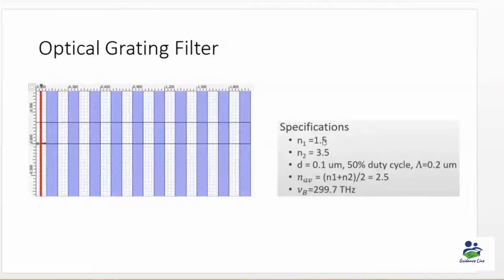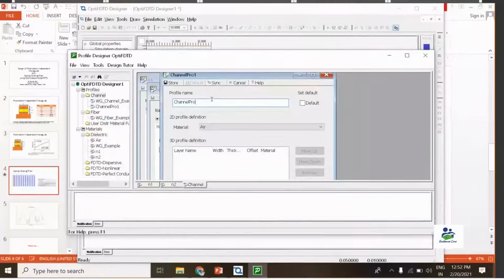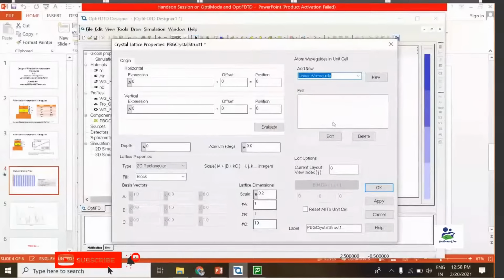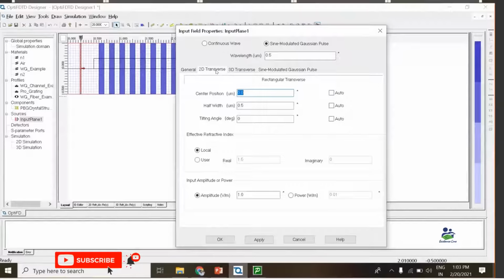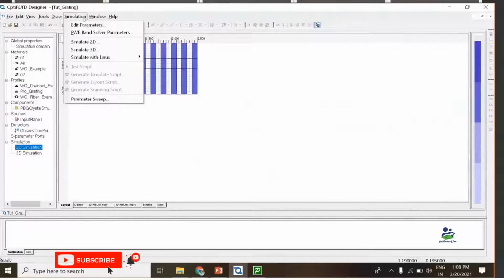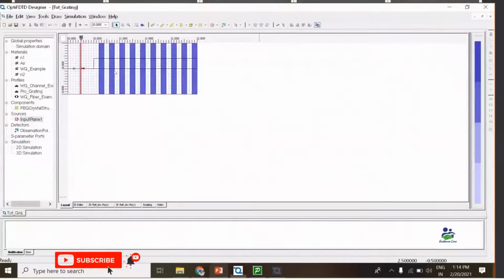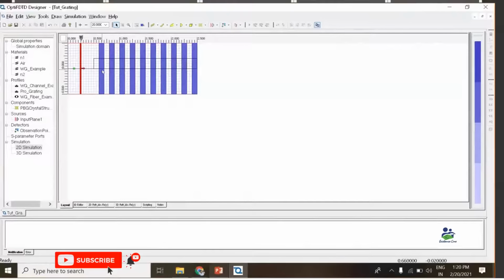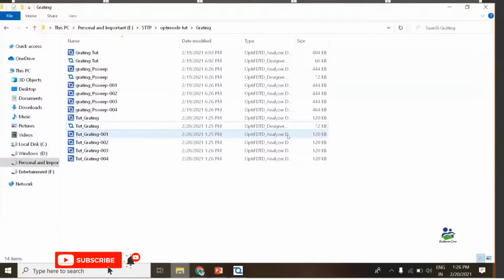Optiwave OptiFDTD Simulation of Optical Grating Filter|Step by Step Easy Tutorial|Reflection Spectra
Optical Grating Filter is designed in this video with a step-by-step procedure to help viewers to understand all the related concepts.

Optimization of the parameters is also considered here and the corresponding plot has been made.
00:00 Optical Grating Filter
03:02 Material Definition and Channel Profile in Optifdtd
06:28 Design of Grating in Optifdtd (using Crystal Lattice Properties)
13:35 Input Plane Setup
16:48 Observation Point setup
18:36 Simulation setup (mesh size, time step, boundary conditions, etc.)
22:13 Analyses of Results
25:47 Change in Simulation Setup parameters (Mesh Size, Time Setup, DFT, etc.) and analysis of results
29:33 Parameter Sweep and Optimization of dimension

Team Guidance Line